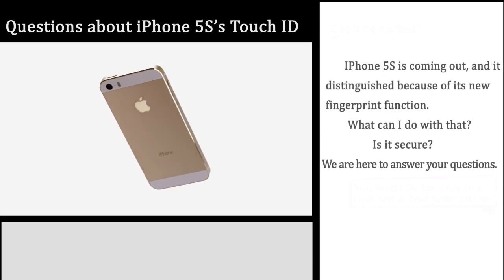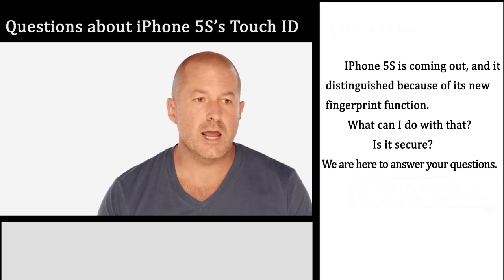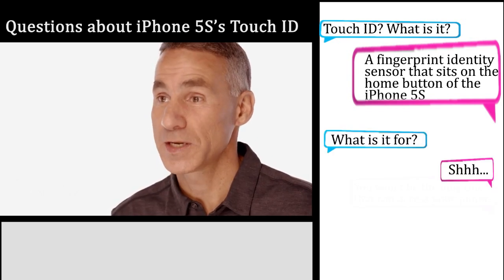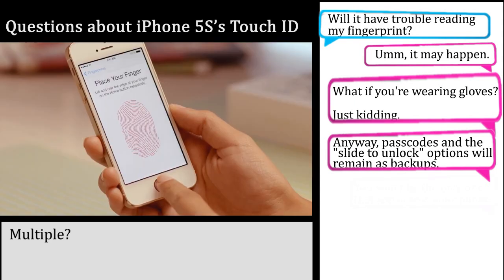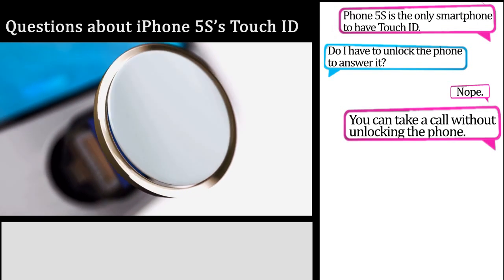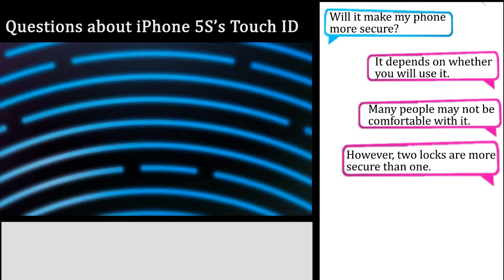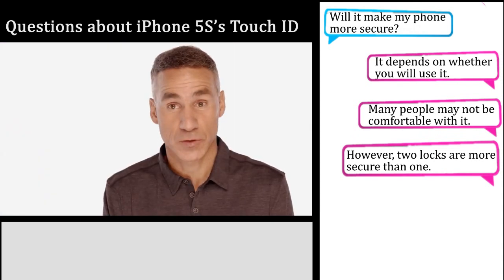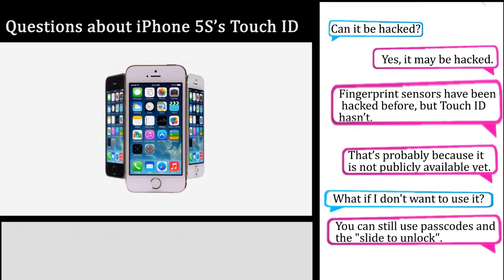iPhone 5S: Top 10 Questions about iPhone 5S Touch ID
iPhone 5S is coming out, and it is distinguished by its new fingerprint sensor function. What can I do with that? Is it secure? A lot of questions are raised. We've collected those questions and will answer you along with the official trailer of iPhone 5S.

Here are the top 10 questions:
1. What is Touch ID?
2. What can you do with it?
3. Will it have trouble reading your fingerprint?
4. How many figerprints can be saved?
5. Will the iPhone 5C have it?
6. Do you have to unlock the phone to answer it?
7. Will it work with apps?
8. Will it make your phone more secure?
9. Can it be hacked?
10. What if you don't want to use it?